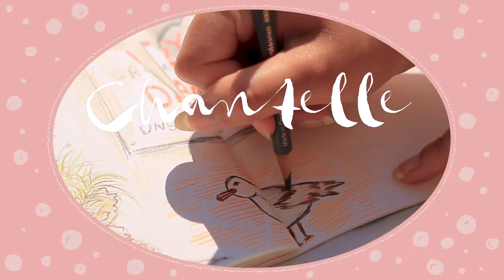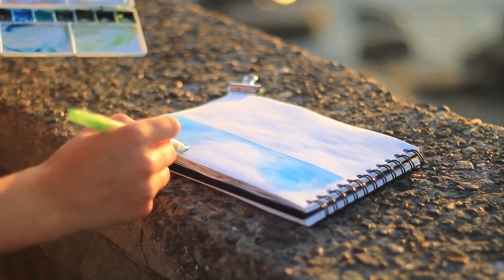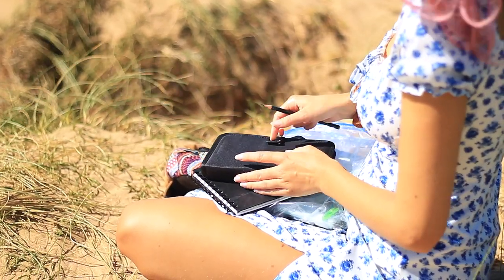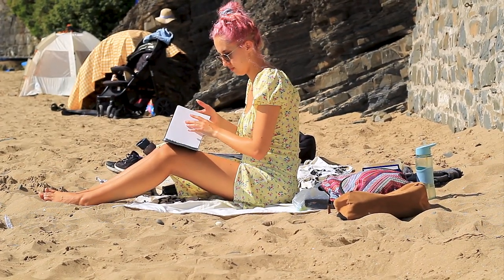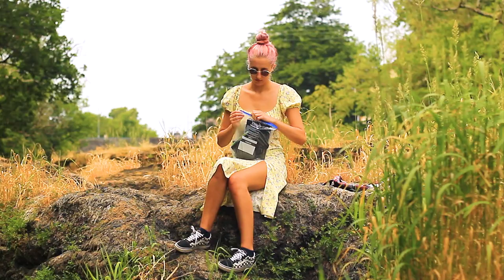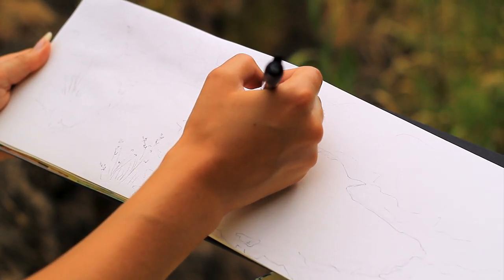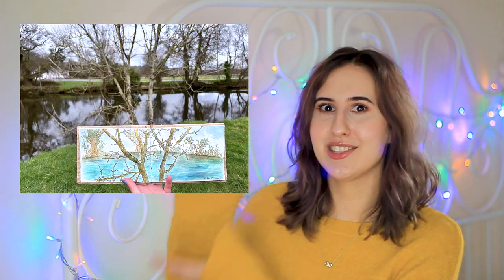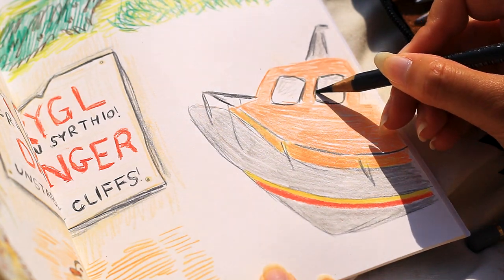How to START Plein Air Painting... 6 Essential Tips for Beginners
♡ Hello! ♡ If you've ever wondered HOW to start plein air painting... then this is the video for you! I'm sharing 6 essential tips for beginners to get started (including a bonus tip at the end). I hope this might be helpful and may encourage you to start, you should it's a lot of fun!

❈ chapters ❈
00:00 6 Key tips every artist should know
00:24 How to choose the location...
01:44 Which art supplies should you bring?
02:58 Things will go wrong!
03:44 Be prepared...
04:29 Why you need a different sketchbook
05:24 The reality of painting outside
07:19 Make those memories
07:39 My 3 Step Painting Process...
08:54 You CAN start plein air painting

arttips pleinairpainting artists How to START Plein Air Painting... 6 Essential Tips for Beginners, 6 tips all beginner artists need to know, how to start painting outside, draw and paint outside easy with these simple art tips, art tips and tricks, you should create art outside, here's why, you must try plein air painting, plein air supplies and tips, chantellearts, chantelle arts, art supplies, sorting art supplies, artist declutters, aesthetic, vlog, house move, moving house, moving out, art,artist,watercolour,art challenge,painting movies,plein air painting,my artist life,sketching,sketchbook tour,art vlog, artist reset with me, artist tips and tricks